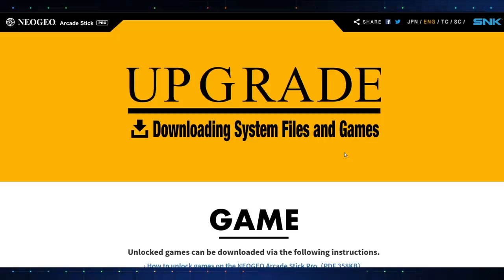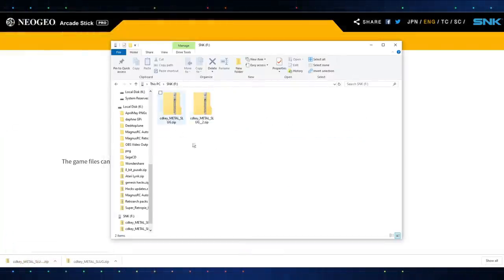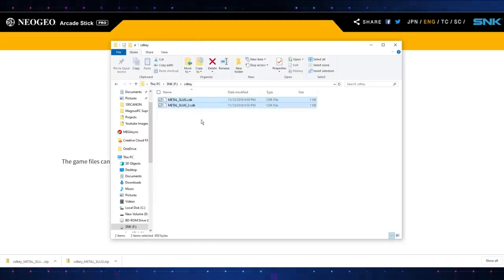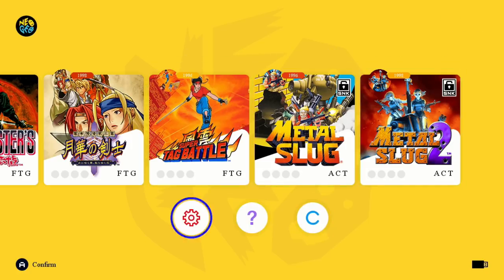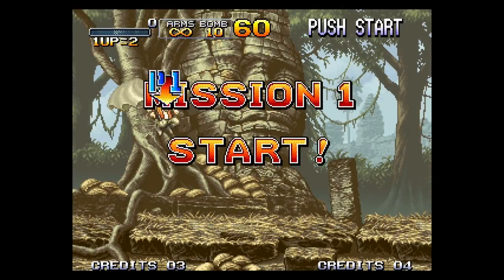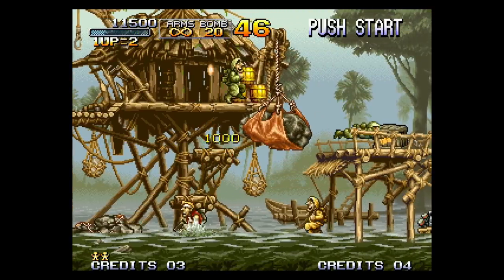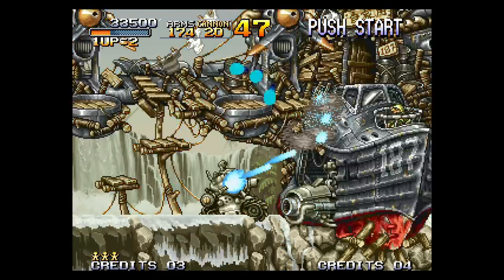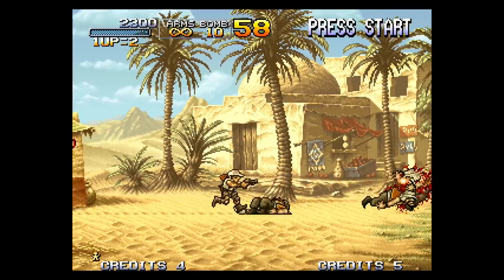SNK Neo Geo Arcade Stick Pro - How To Unlock Metal Slug 1 & 2 Officially!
SNK has decided to allow us to unlock 2 games officially on the Neo Geo Arcade Stick Pro... yes just 2 of the 20 games that are locked. This is how you get Metal Slug and Metal Slug 2 unlocked on your system!

Neo Geo Arcade Stick Pro Available here:
(Amazon USA)
(ships world wide)

MY LINKS FOR THINGS!!!

AUDIO:
Mic - Shure SM7B